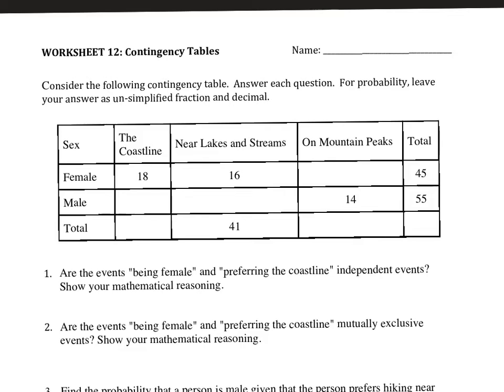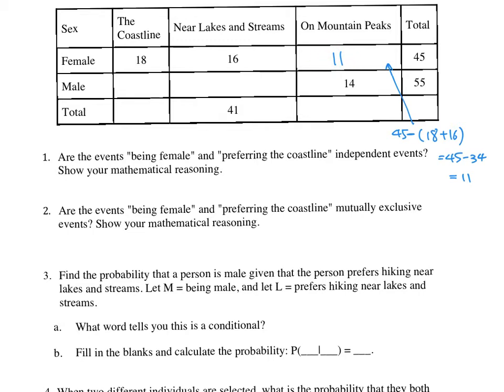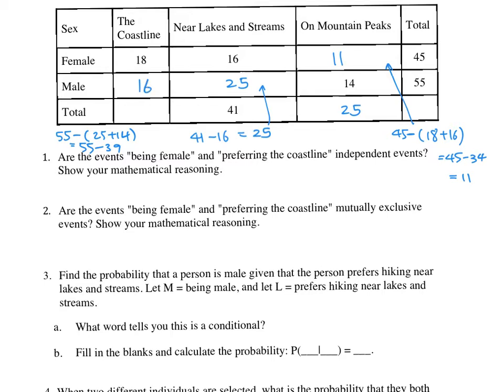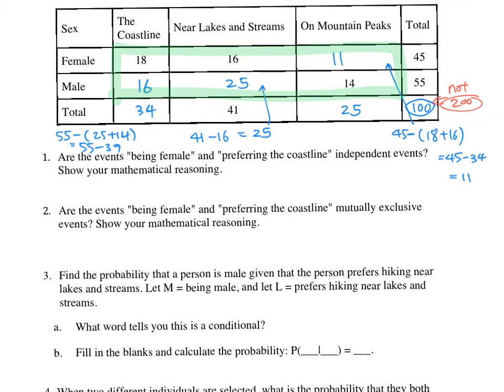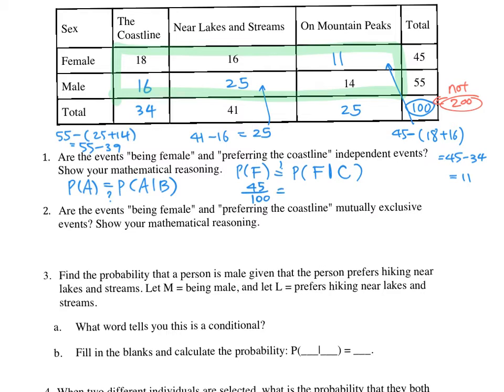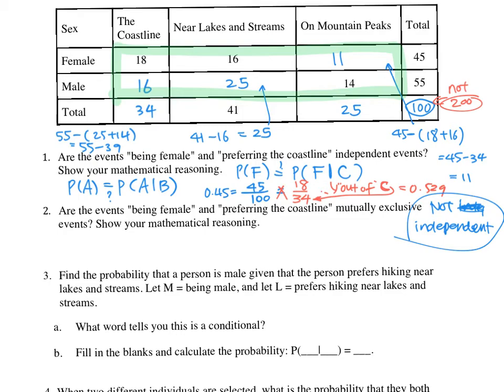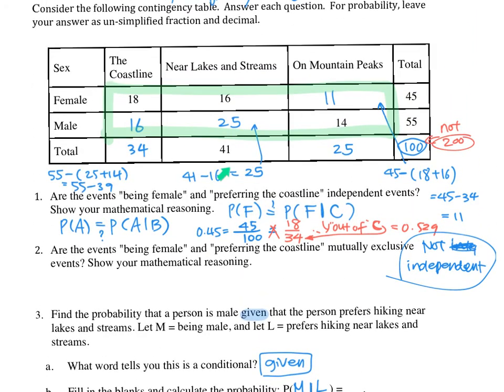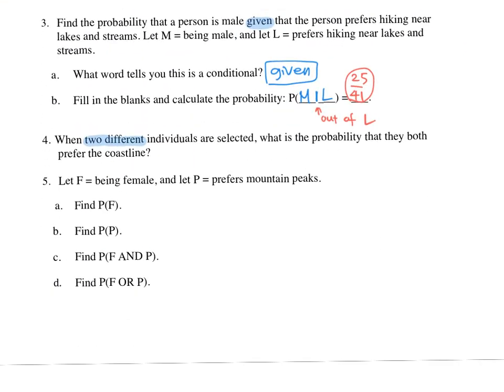WS12 Contingency Table